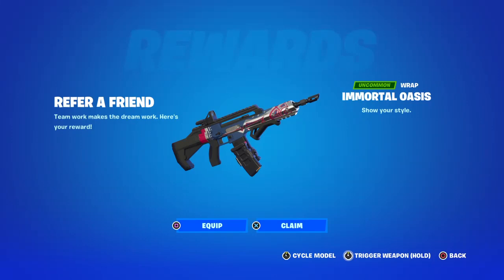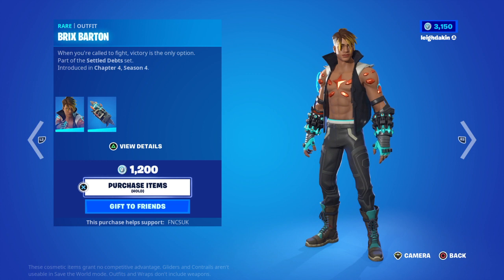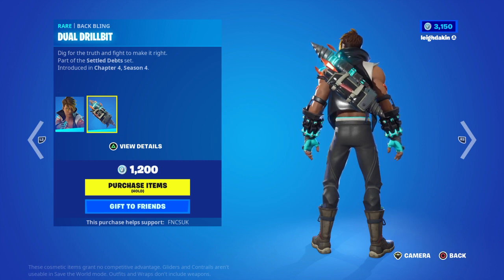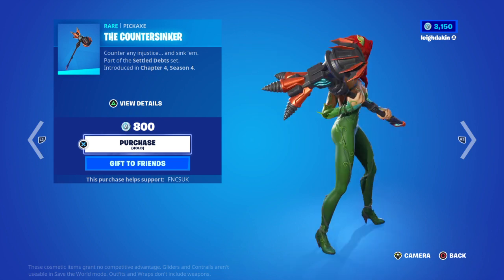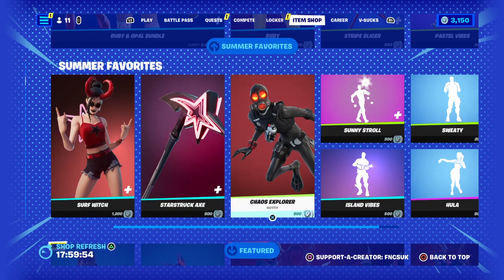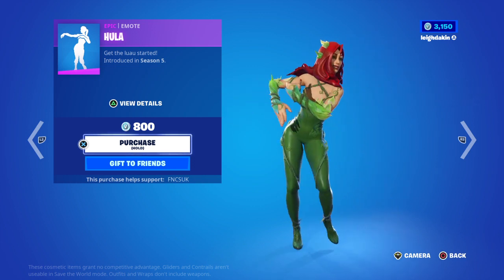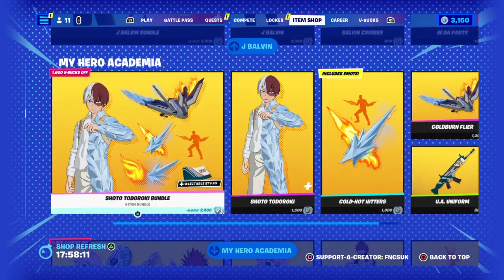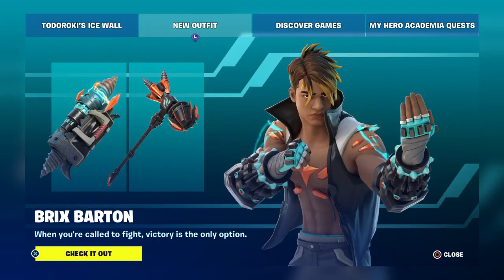Fortnite NEW OUTFIT BRIX BARTON